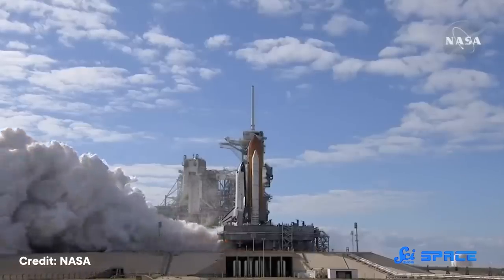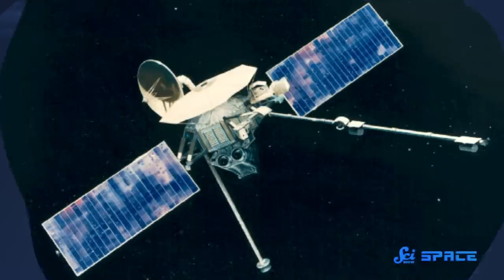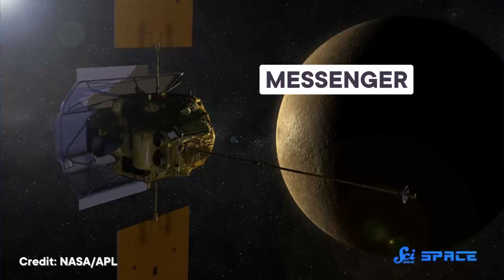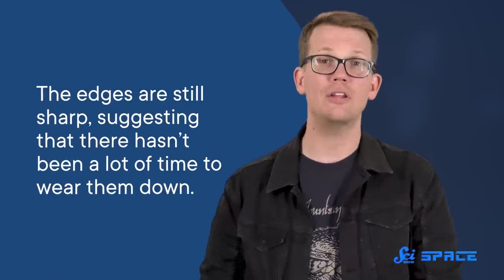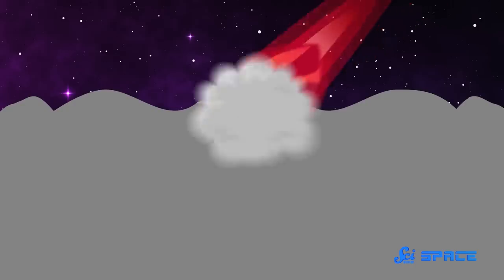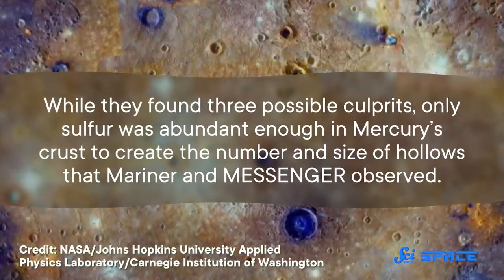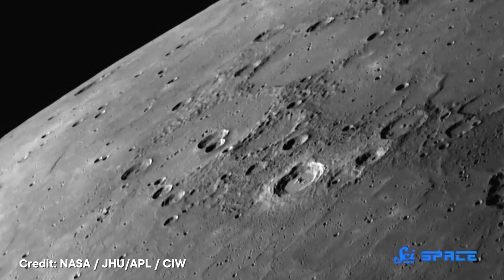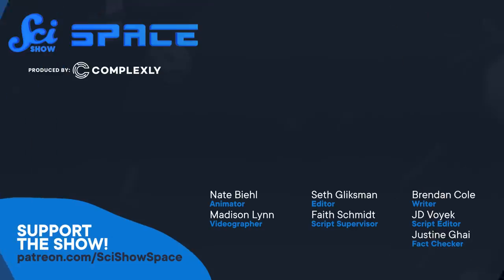Where Did Mercury’s Spots Come From?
The Sun isn’t the only celestial body in the solar system to boast spots of its own. Mercury, too, has its fair share, and they’re worth wondering about.